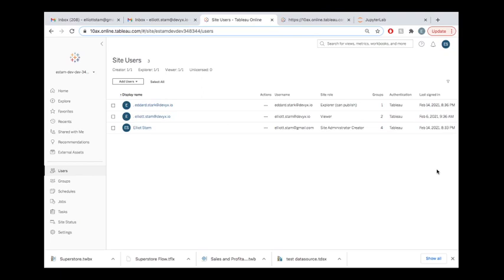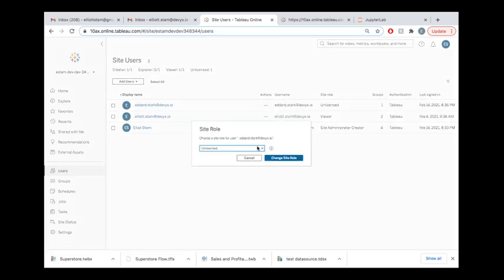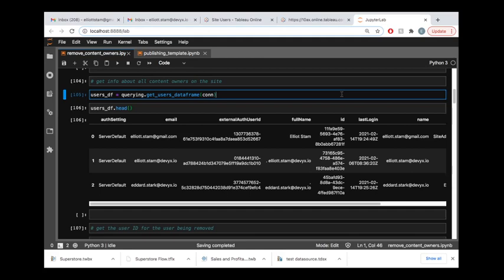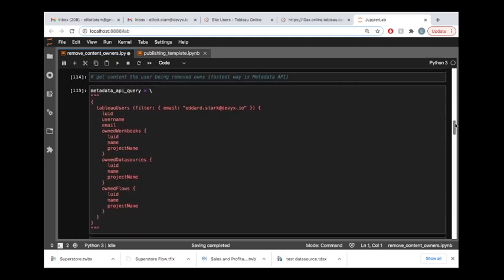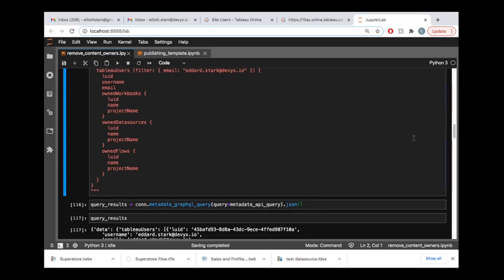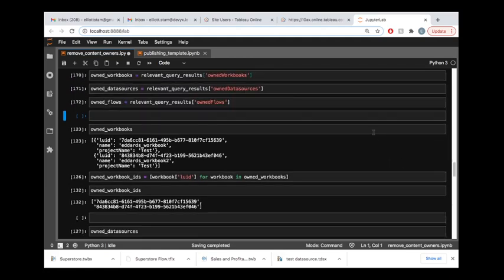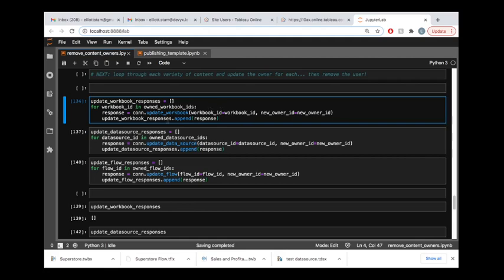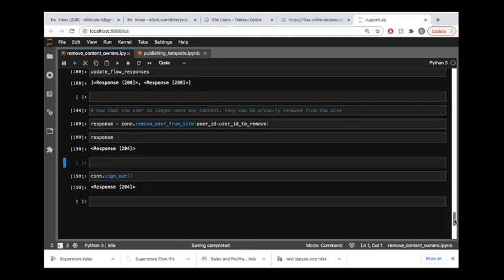Successfully remove Tableau users who are content owners with Tableau's APIs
The circle of life is everywhere, including a Tableau Server environment. When it's time to say goodbye to a Tableau user, you might run into a common issue: the user owns content.

A user can be removed from a Tableau site if they do not own any content. However, if they own any content (workbooks, data sources, flows) then the user will NOT be removed. Instead, they will be unlicensed and the content they own will still belong to them.

For most teams, the ideal outcome would be to have a valid Tableau user assume ownership of the content and completely remove the user who is no longer a part of the team. This tutorial outlines one approach to automating that ideal outcome.

If you are a fan of written tutorials, check out this blog post which touches on the same general process followed in this video:

Want to learn more about the tableau-api-lib library? Check out the tutorial video on getting started:

For a step-by-step written guide on getting started, check out the blog post version:

Tableau Server REST API endpoint focus: Get Users on Site, Add User to Site